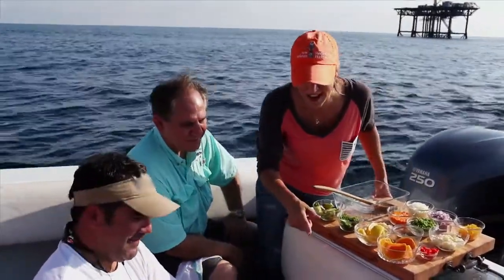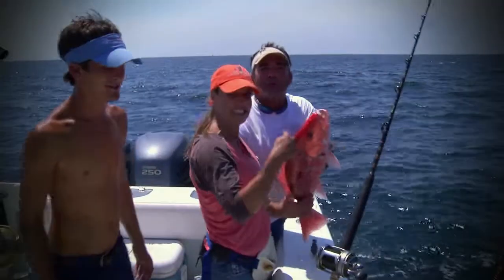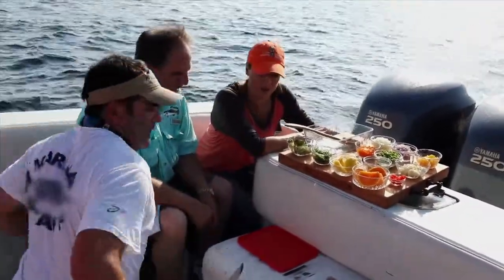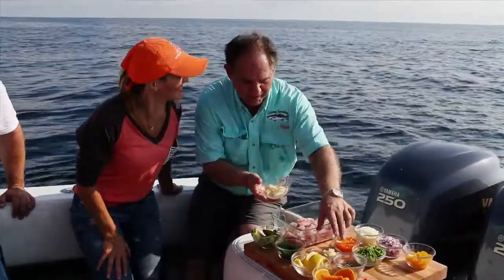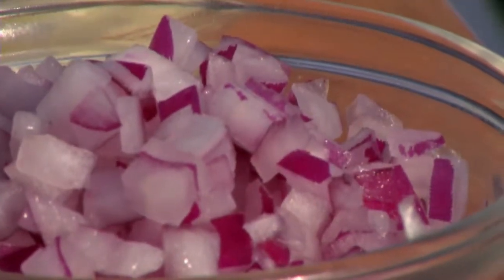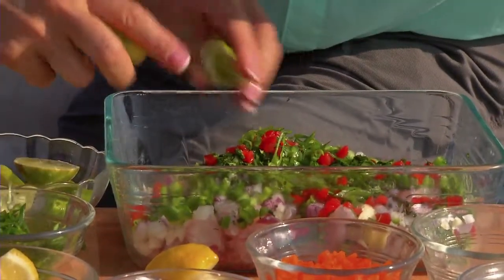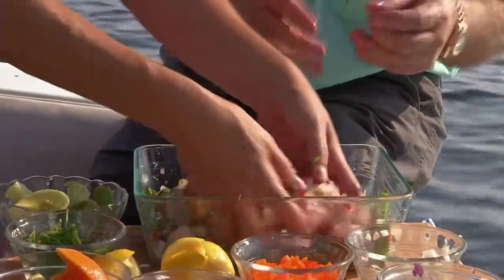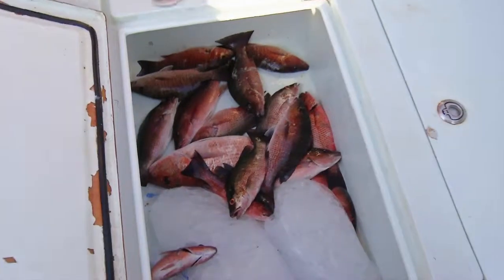Bringing It Home - Chef John Folse - Belizean Ceviche